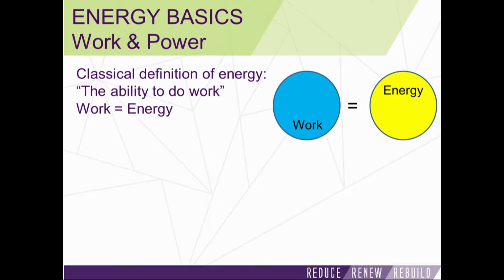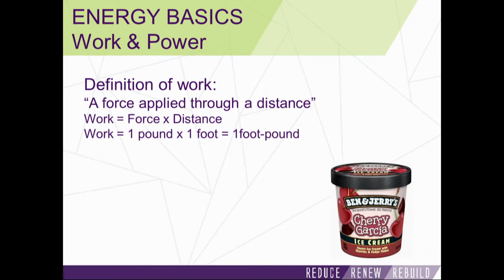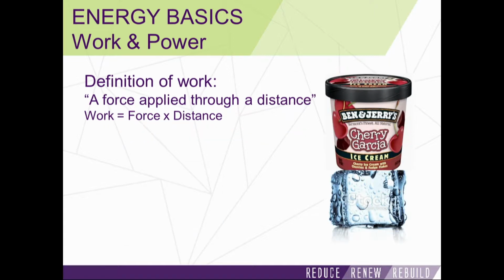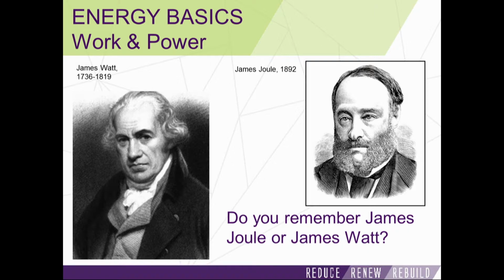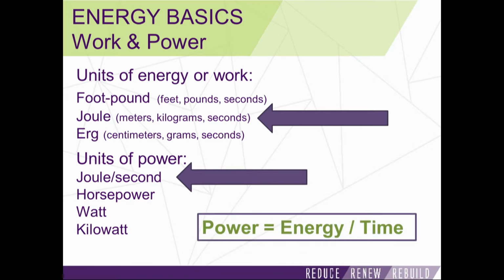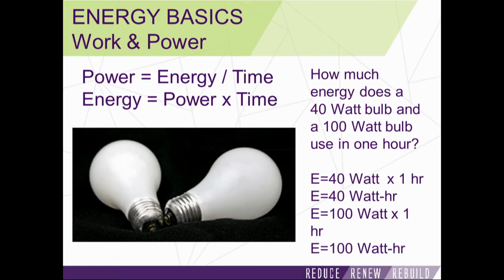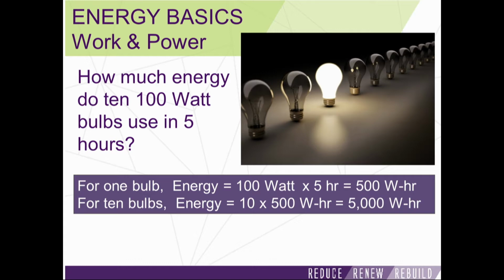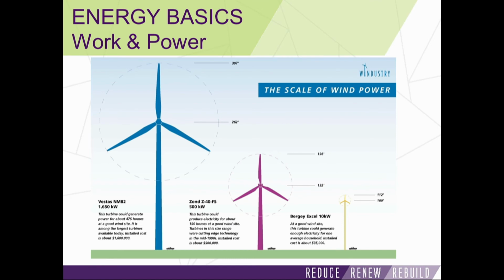UNI - Energy Basics Work and Power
Learn about work and power with simple descriptions and memorable examples.